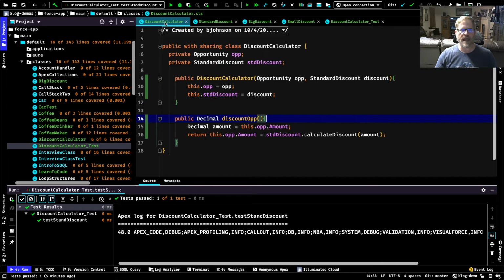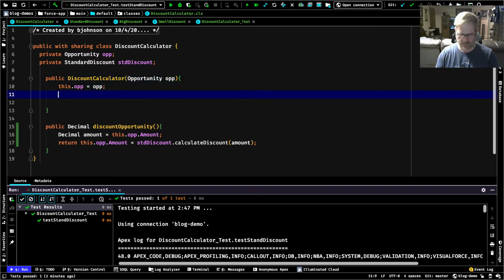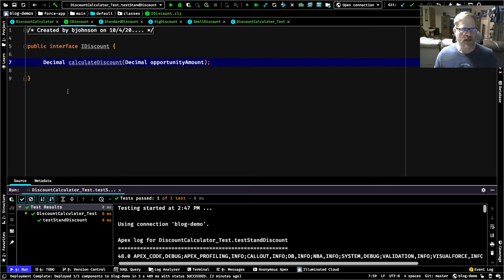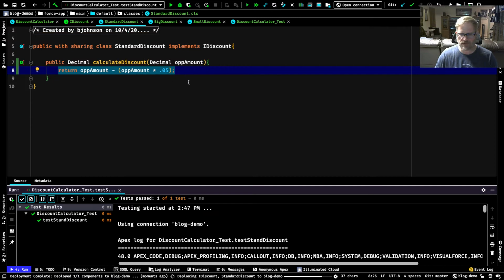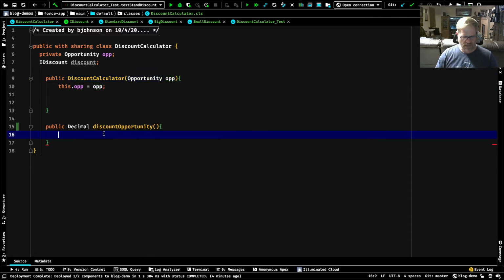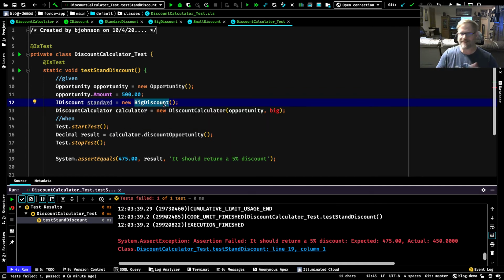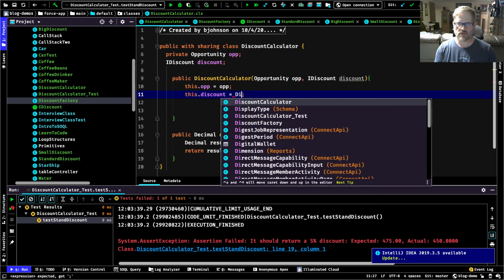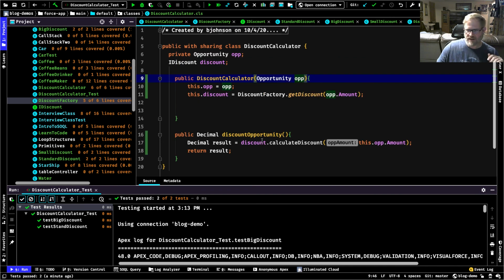Interfaces and Polymorphism in Apex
How do we use interfaces and polymorphism to write flexible programs.